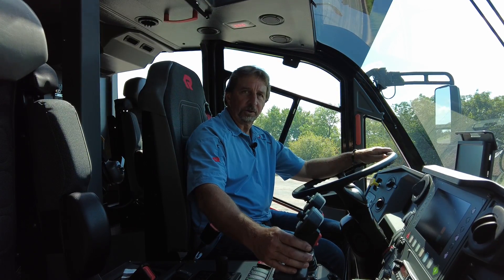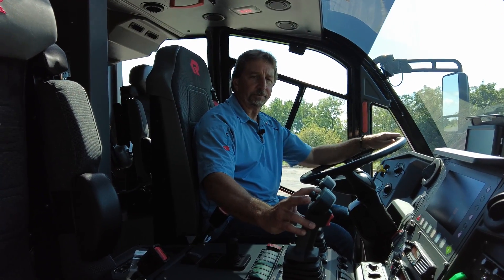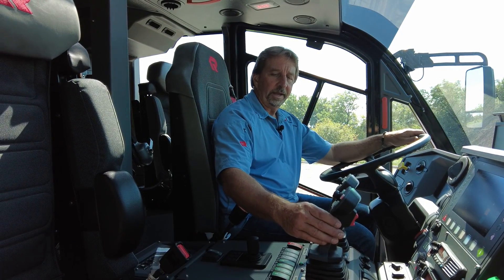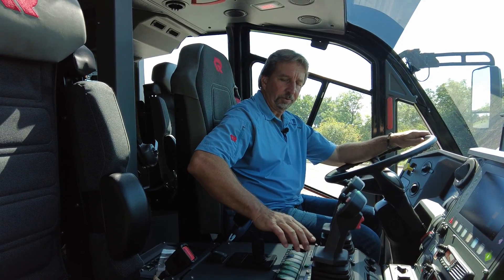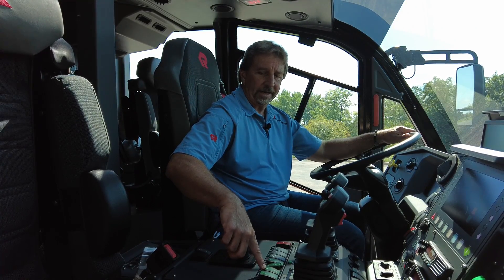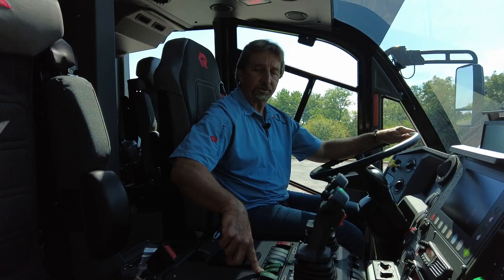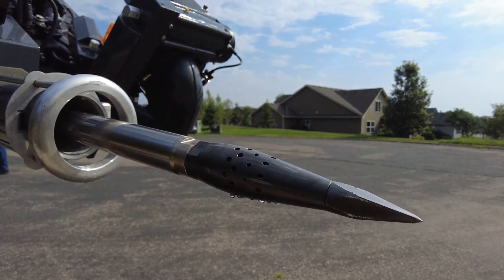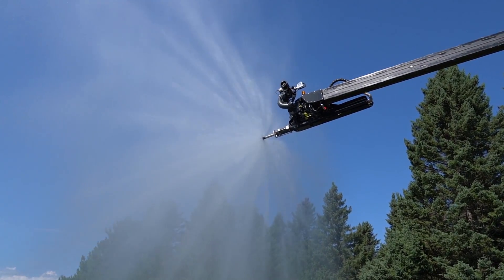PANTHER - HRET Stinger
The Stinger attached to the PANTHER's 54' HRET allows for access to the fuselage through penetration allowing water and other agents to extinguish the fire.